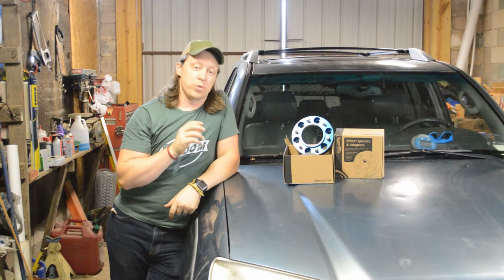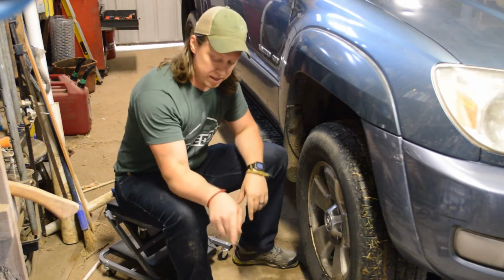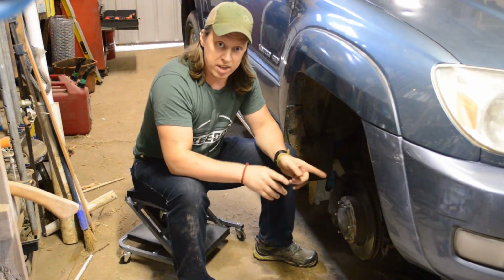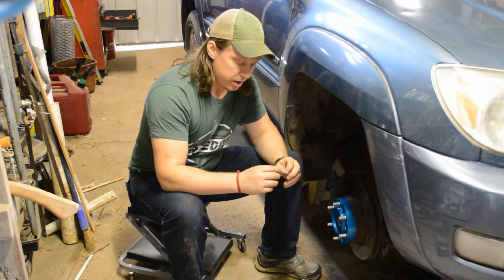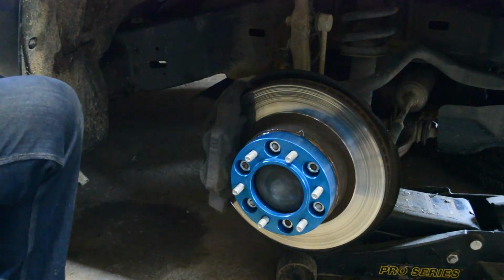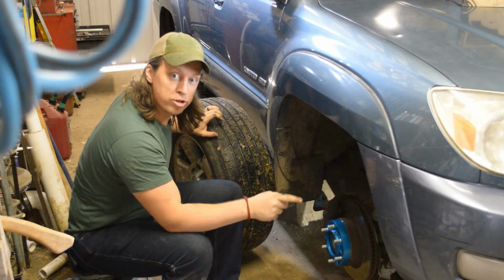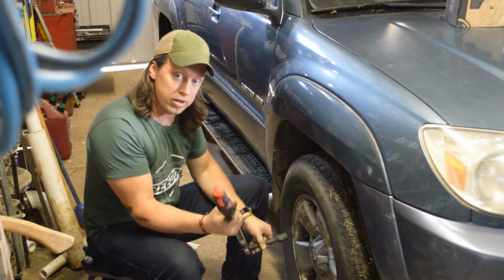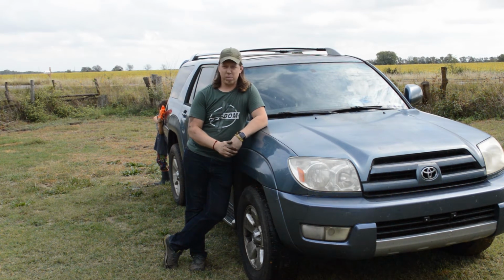SpiderTrax Spacers for the 4th Gen 4Runner - Making Space for Bigger Wheels and Tires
We've got the ProComp wheels and BFG Ko2's picked out for the 4th Gen 4Runner adventure rig, but we need a little more space for clearing the big tires. We turned to one of the most trusted names in wheel spacers for a solution. SpiderTrax spacers are made in the USA and have been the leading name in spacers and adapters for over 20 years. These spacers were simple to install and made a huge difference in appearance and performance. It doesn't hurt that the anodized blue matches the rig!

Skip to Section:
00:00 - Intro
01:26 - Prepping for Install
03:40 - Installing the Spacer Lugs
04:29 - Torquing the Spacer Lugs
06:45 - Big Wheels Preview
07:12 - Installing and Torquing Stock Wheels
08:40 - Wrapping Up